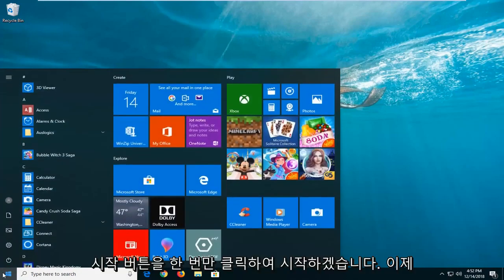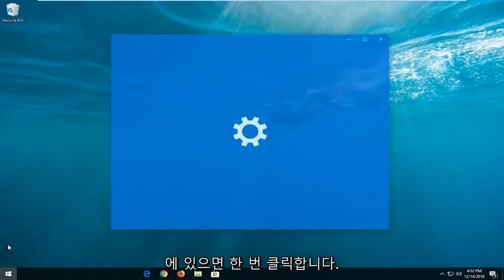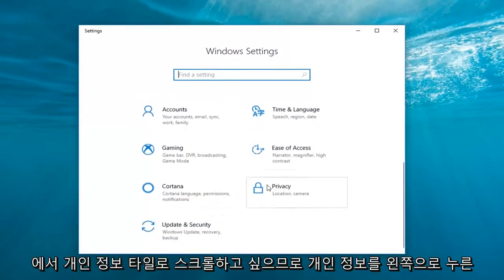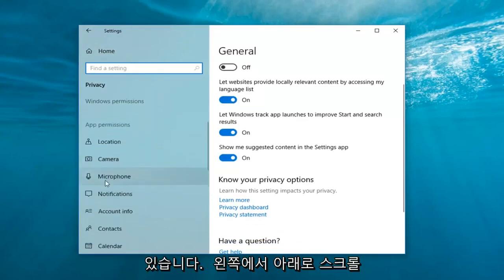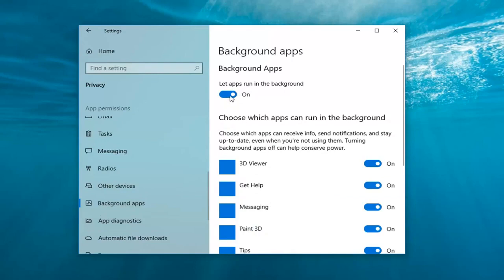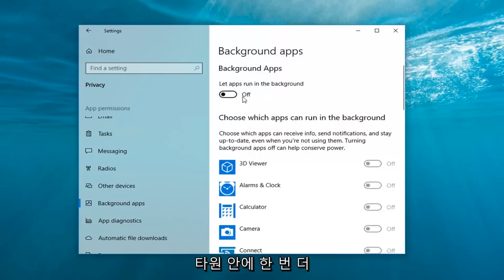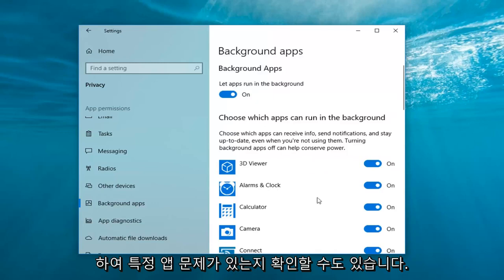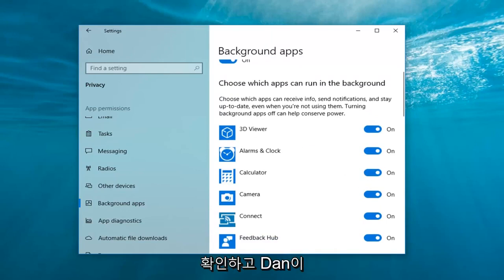윈도우10 알림 메시지, 알림창 모두 끄는 방법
Windows 10 및 Windows 11에서 응용 프로그램에 대한 알림을 다시 켜는 방법.

기본적으로 Windows 10 앱(Outlook과 같은 데스크톱 프로그램 포함)은 알림으로 사용자를 방해할 수 있습니다. 주의가 산만해지지 않도록 팝업과 소리를 제어하는 ​​방법은 다음과 같습니다.

이 자습서에서는 Windows 10에서 앱 알림을 비활성화하는 방법을 보여줍니다. 특히 특정 프로그램이나 일반적으로 모든 애플리케이션에서 알림을 비활성화하려는 경우에 그렇습니다.

Windows 10의 서명 기능 중 하나는 시스템 전체 알림을 처리하는 방식으로 모든 앱(Outlook 2016 및 Adobe Creative Cloud와 같은 데스크톱 프로그램 포함)에서 메시지를 표시할 수 있습니다. 더 많은 앱을 사용할수록 알림이 더 혼란스러워질 수 있습니다.

앱의 모든 알림을 끄려면 앱 알림 표시 슬라이더를 끄기 위치로 이동합니다.

방해할 수 있는 앱을 선택하려면 이 앱의 알림 표시 섹션까지 아래로 스크롤합니다. 개별 앱의 슬라이더를 끄기 위치로 이동하여 해당 앱의 모든 알림을 무음으로 설정합니다.